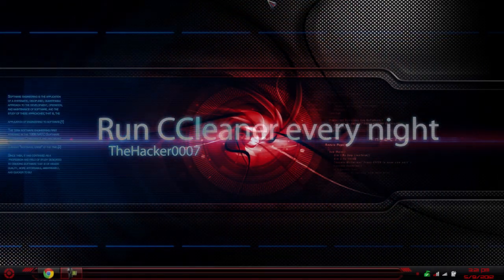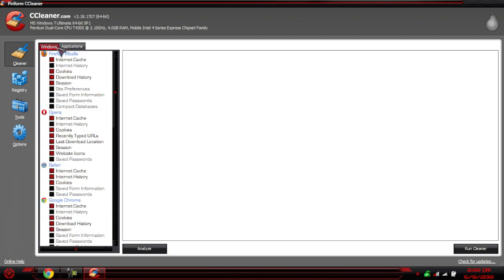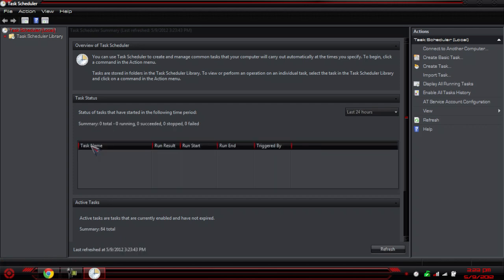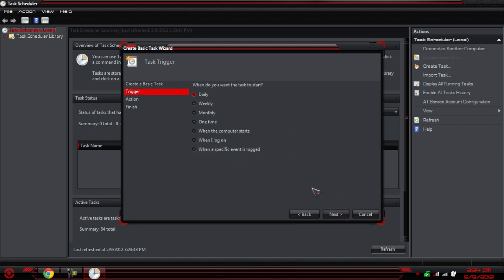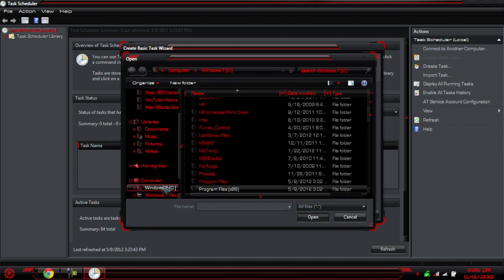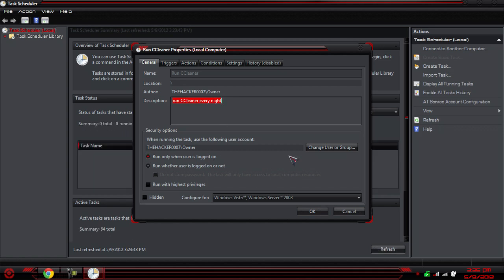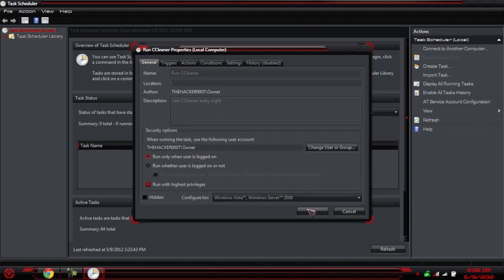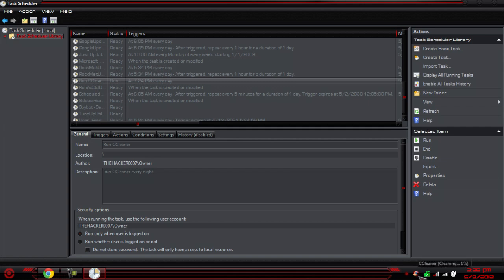Setup CCleaner to Automatically Run Each Night in Windows 7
/AUTO

THUMBS UP!